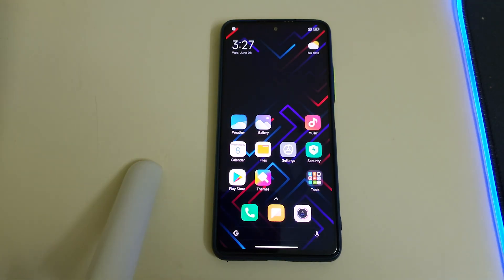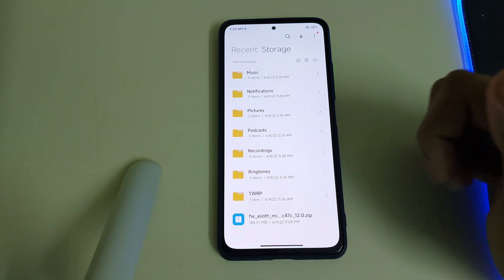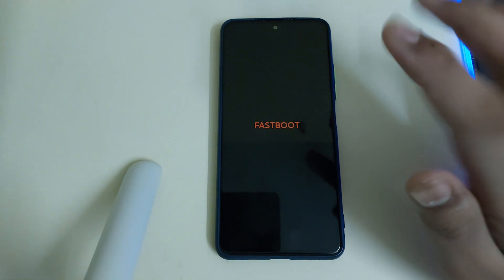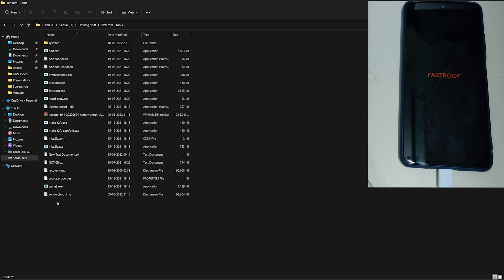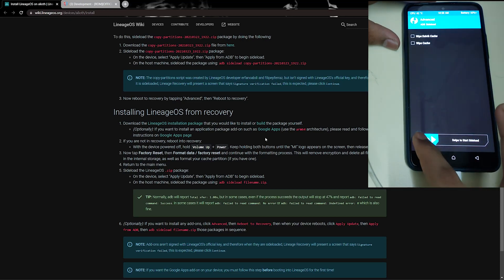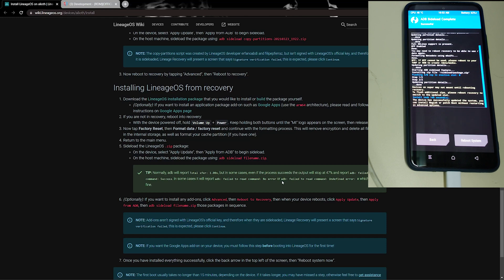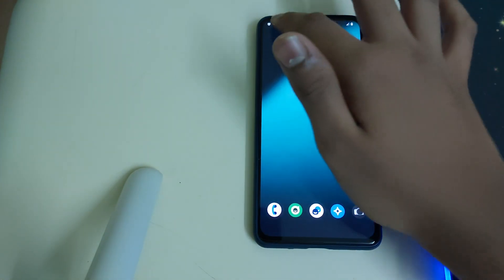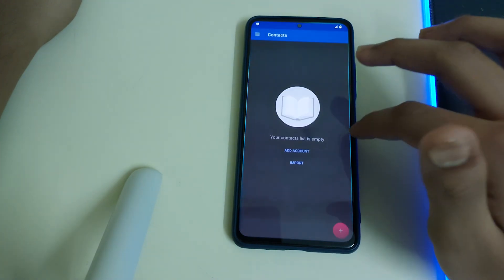How to install Lineage OS 19.1 in Mi 11X | TWRP | Easy & Latest Method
How to Install Lineage os 19.1 in mi 11x
Pre Requistics
1. Unlocked bootloader
2. Coumputer ( only if u dont have twrp )
3. Brain

Useful Videos -